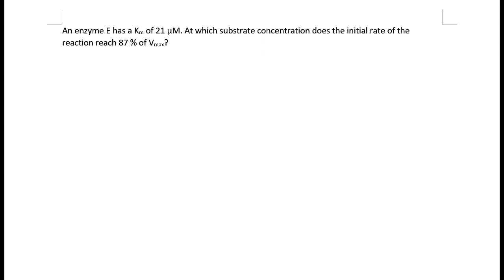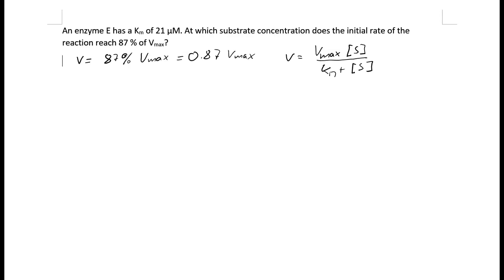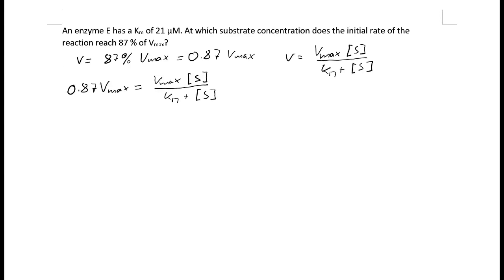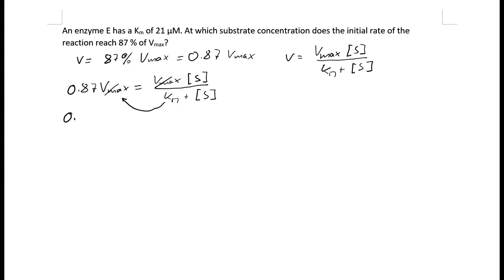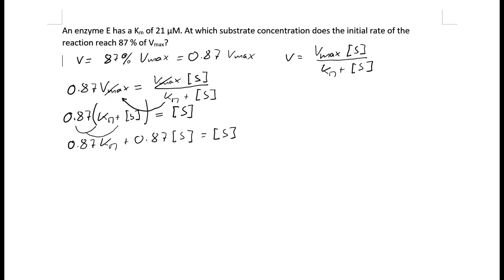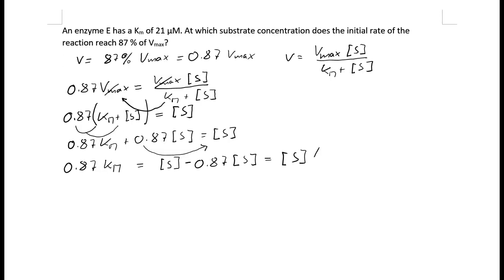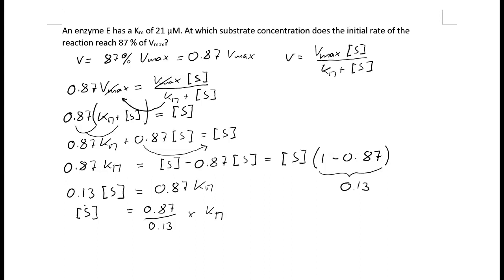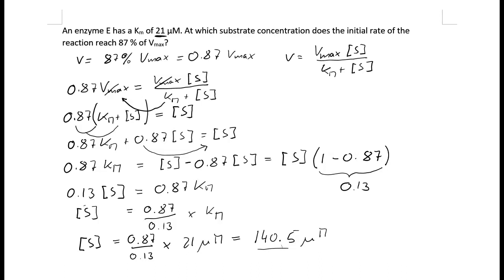Finding the substrate concentration at a given rate